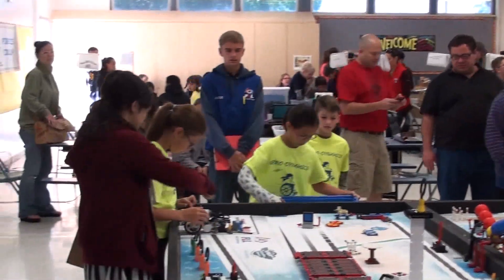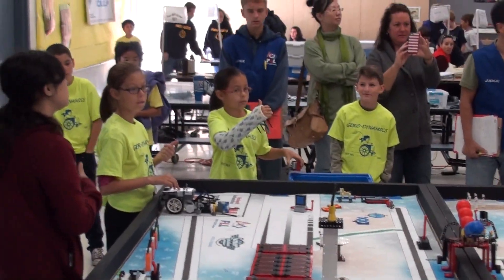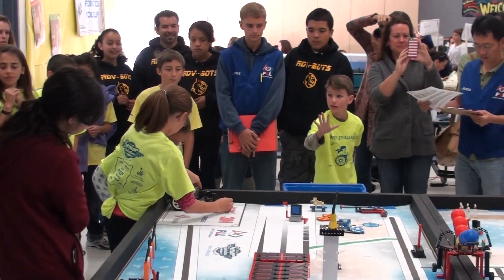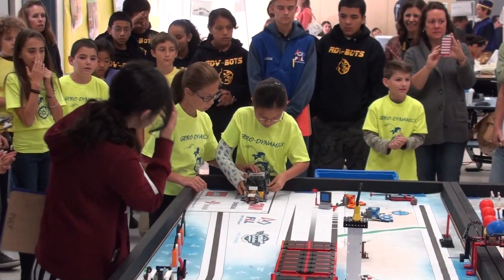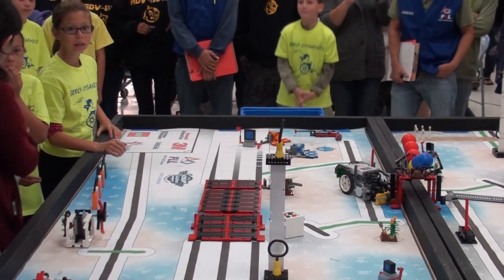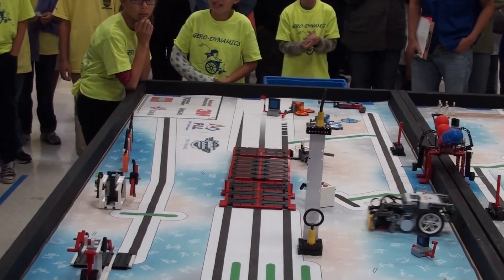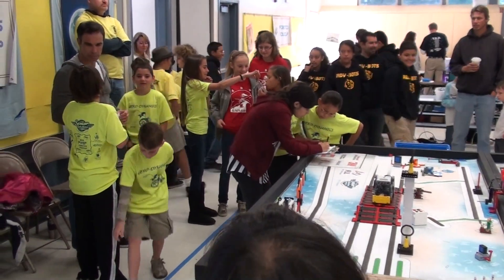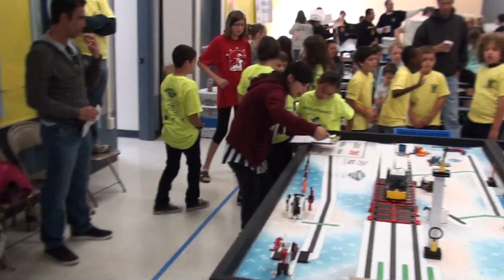SRTMS Gero-Dynamics 335 point run in FLL Dos Caminos Practice Tournament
First match of the first round of the first practice tournament in the Camarillo region - FLL Senior Solutions.